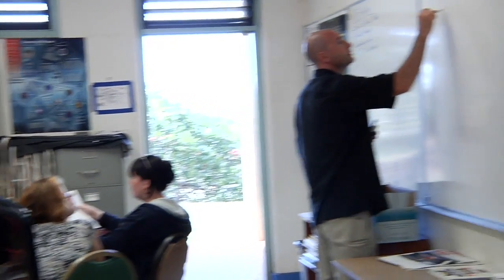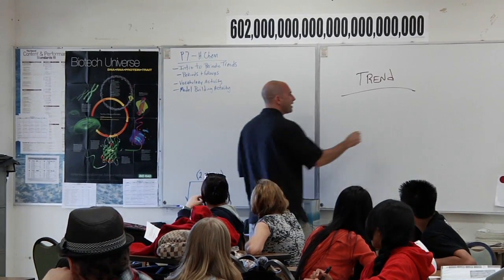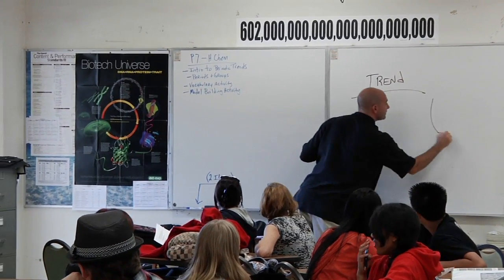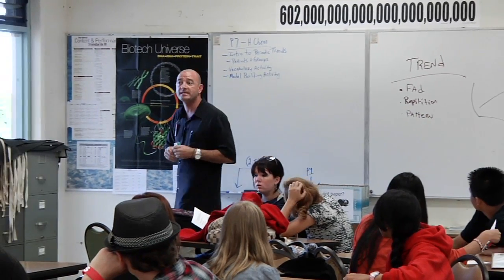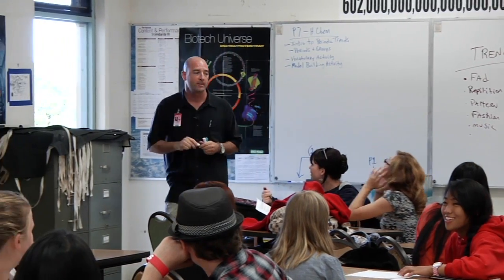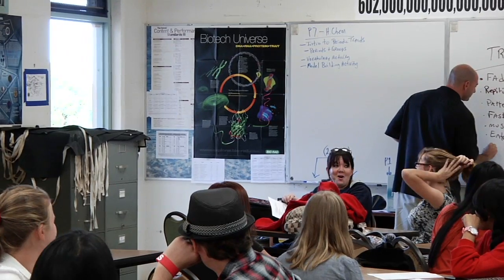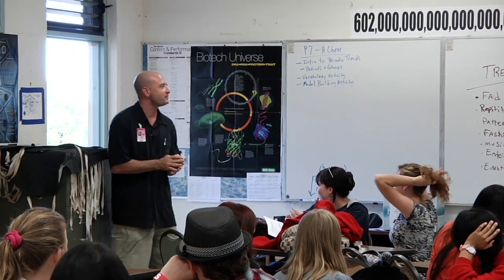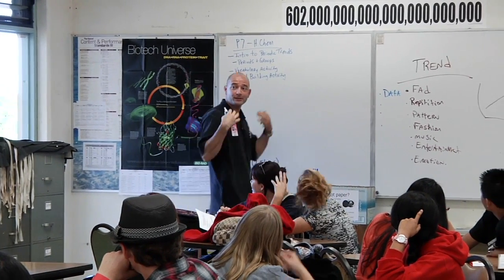Classroom Clips - 10th Grade Science - Steve Cornell (Part 1)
This video features a High School Science lesson taught by Steve Cornell.